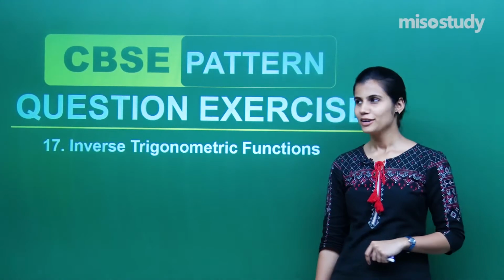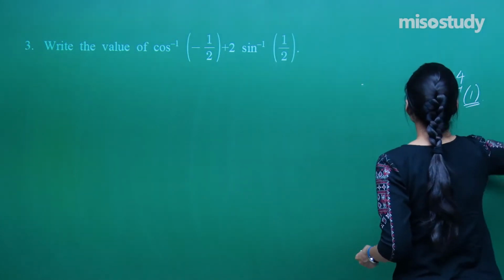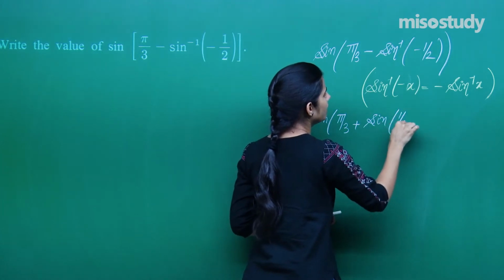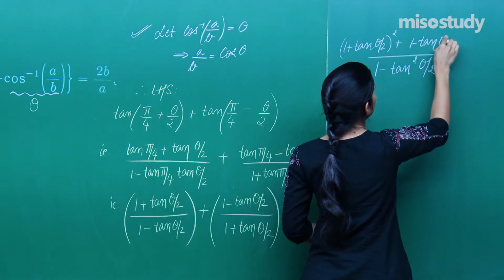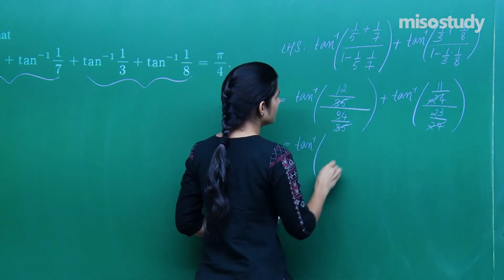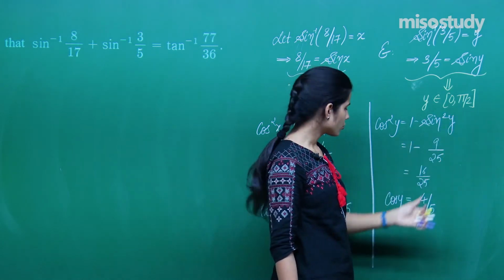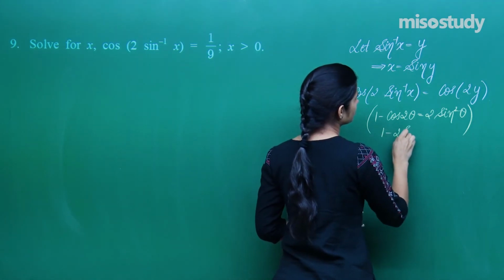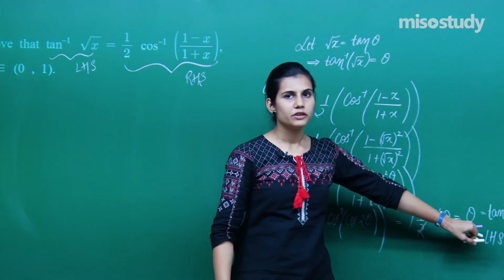CBSE 11&12th Mathematics | 18. Inverse Trigonometric Functions | CBSE Pattern Exercise | In English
1. HD Video Lectures Designed by The Expert Faculties
2. Theory & Problem-solving Lectures of Full Syllabus
3. Chapter-wise Exam Pattern Question Exercise (Sample Question Papers)
4. Chapter-wise PDF e-Books
5. Chapter-wise Online Test
6. 24X7 Doubt Clearing
7. Hard Disk / Pen Drive / SD Card Courses (No Internet Required)
8. 24X7 Online Streaming Course
9. Lecture Download Support for Android and iOS